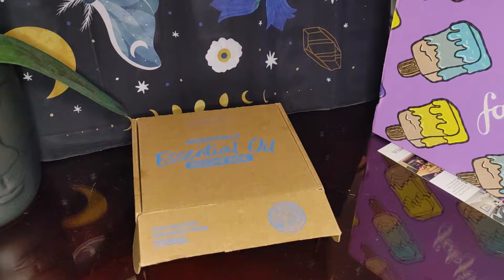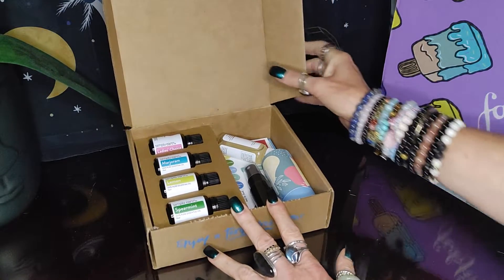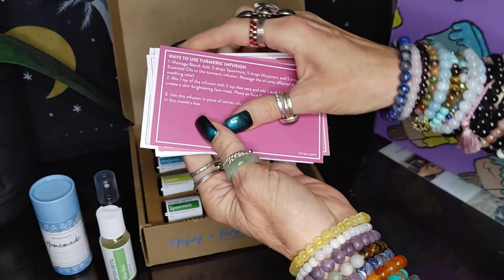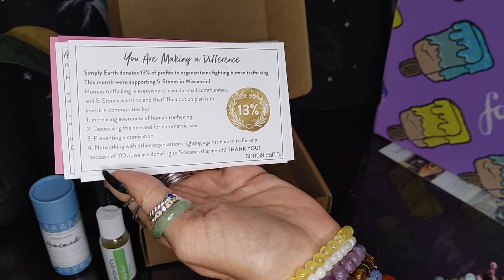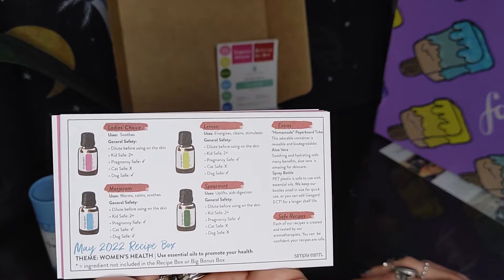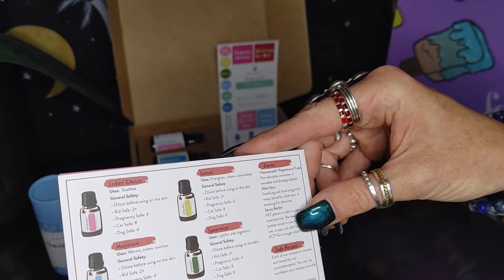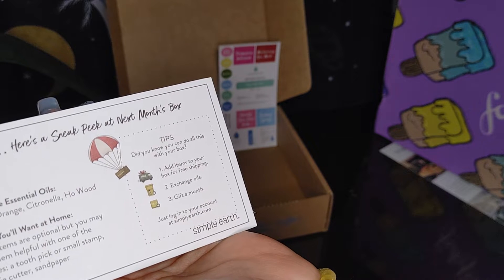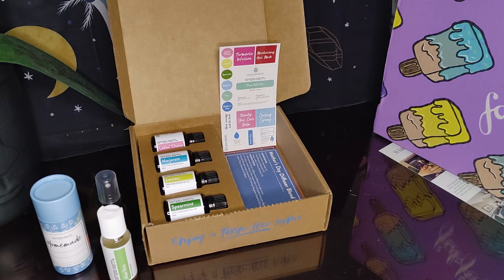simply earth essential oils may 2022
mothers day gift ideas!!